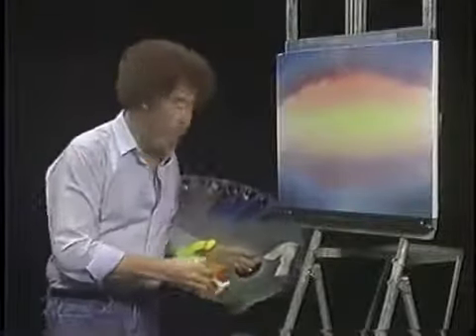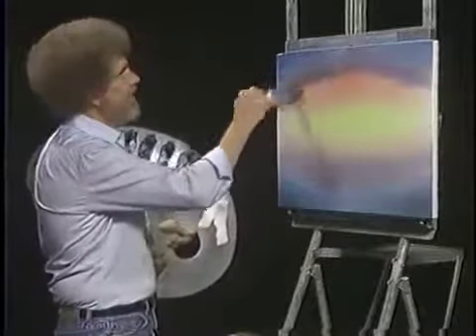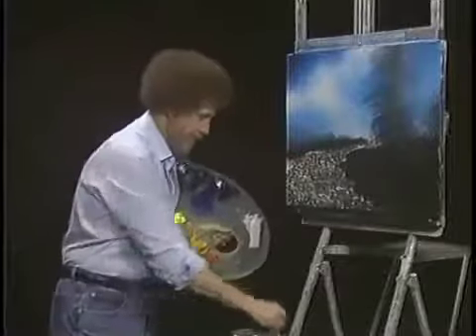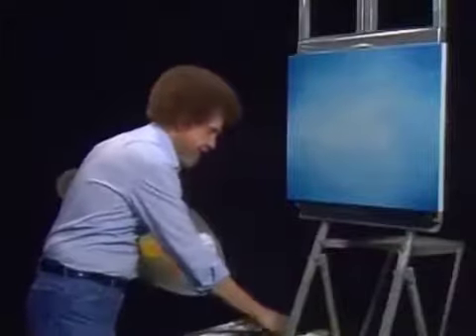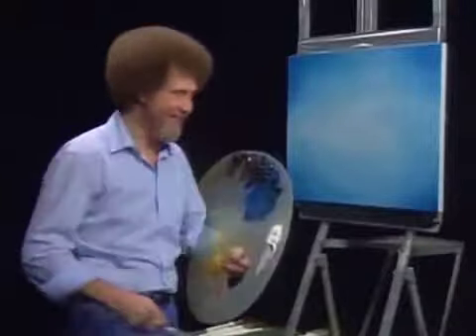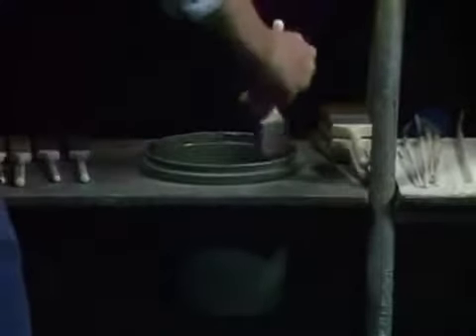Art Film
2017 By Brandon Barnes